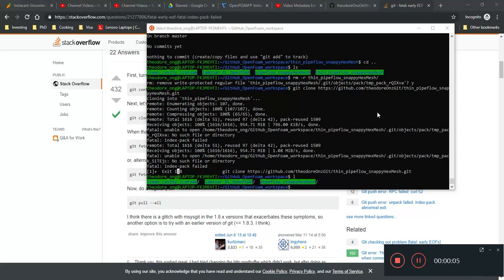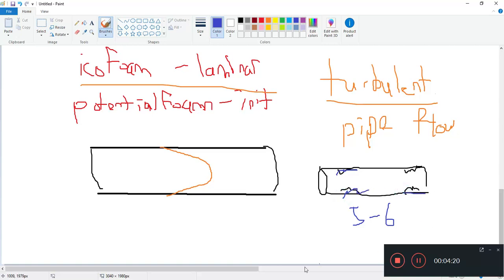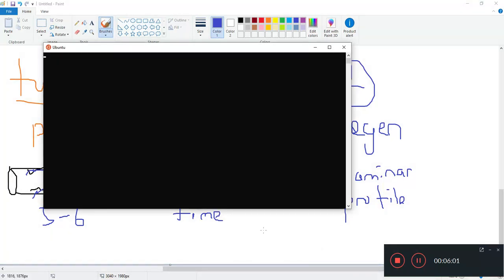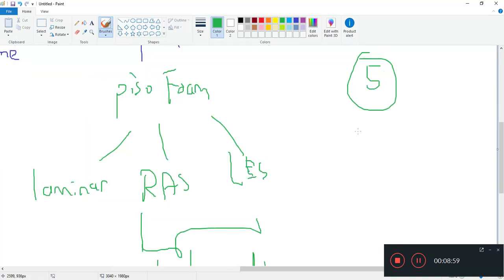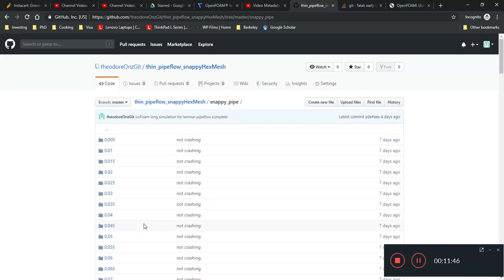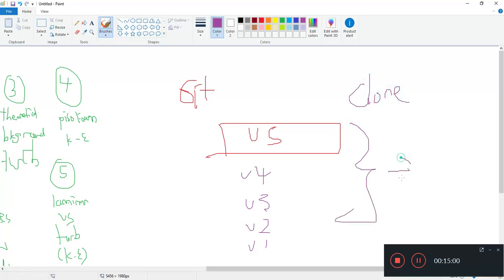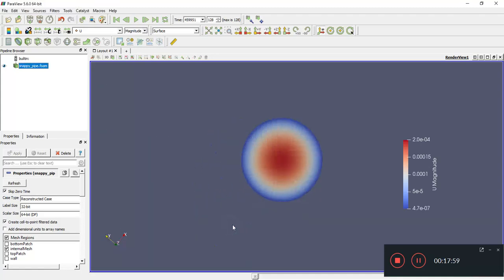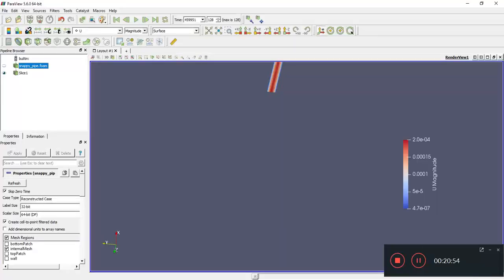OpenFOAM Intermediate - 25 Overview of Turbulent Flow Videos and Cloning Guide of thin pipeflow snap